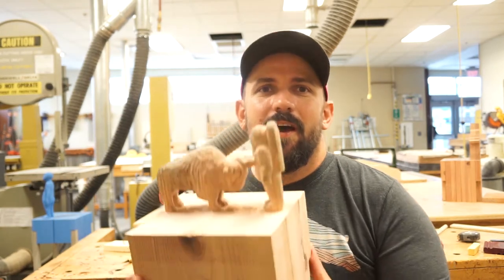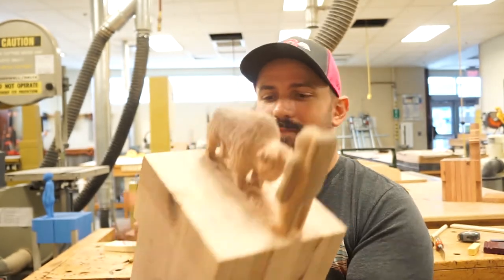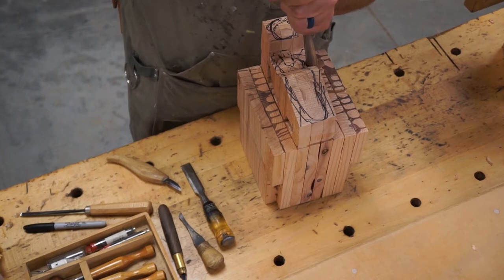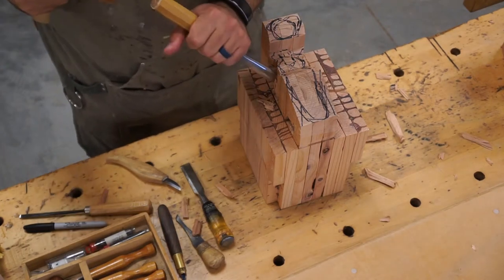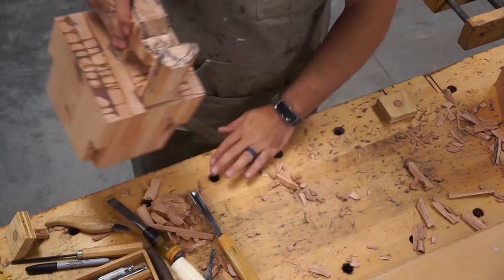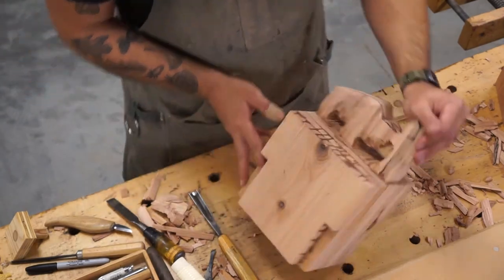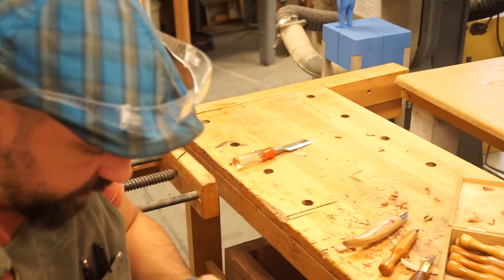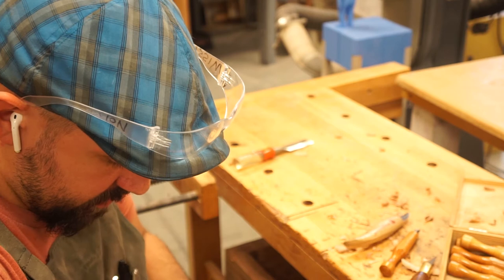Carving a Bison and Astronaut out of Reclaimed Wood, Episode 2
Part Two of carving an Astronaut and a Bison out of a block of laminated reclaimed Cedar.